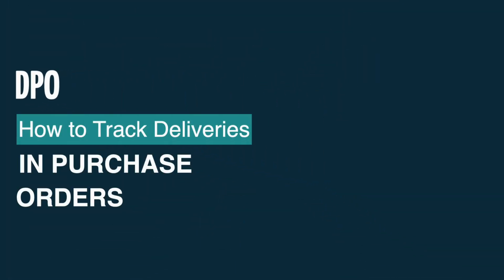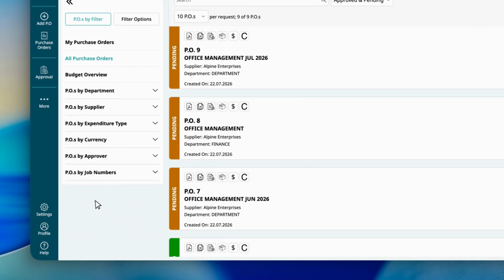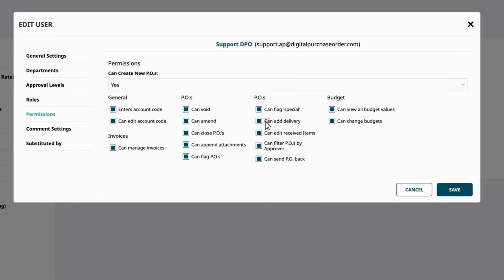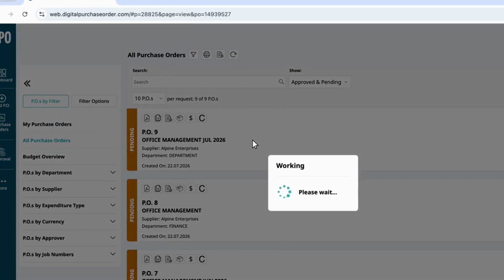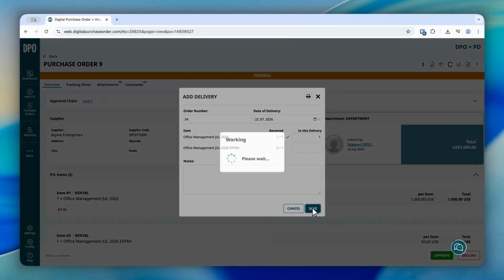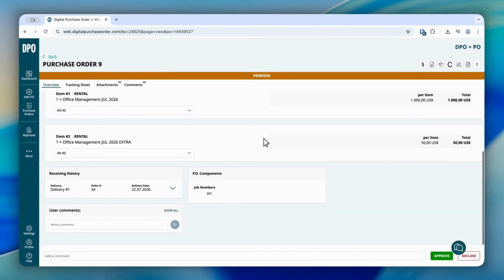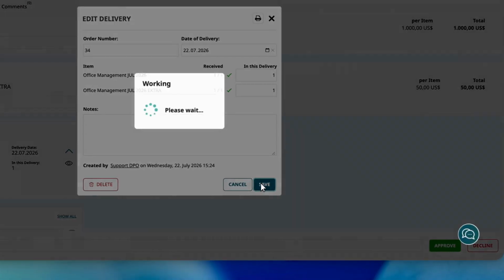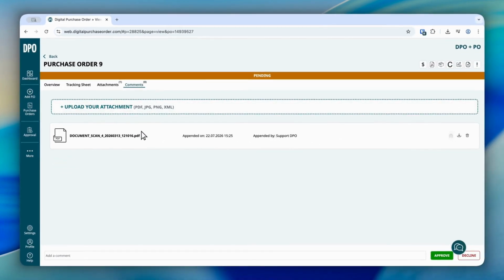How to Track Deliveries in Purchase Orders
Learn how to track deliveries for Purchase Orders in Digital Purchase Order.

In this tutorial, we show you how to record received items, monitor partial and full deliveries, edit delivery entries and upload delivery receipts directly to a Purchase Order.

You’ll learn how to:
- Enable the “Can Add Delivery” permission for users
- Allow users to edit delivery entries
- Record an order or delivery number and delivery date
- Enter the quantity of items received
- Track partially and fully delivered Purchase Orders
- Edit or delete existing delivery entries
- Upload delivery receipts as Purchase Order attachments

DPO automatically recognizes whether a Purchase Order has been partially or fully delivered based on the quantities received.

Questions?